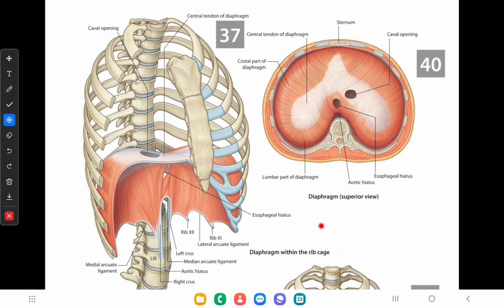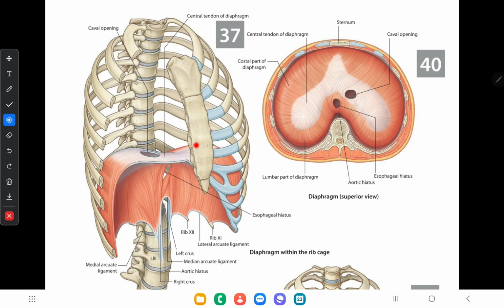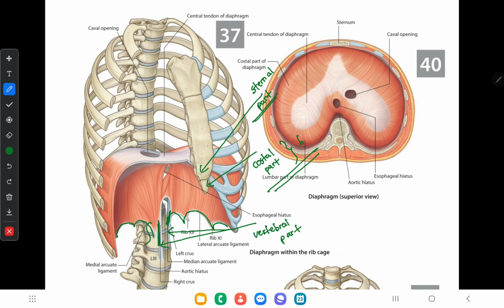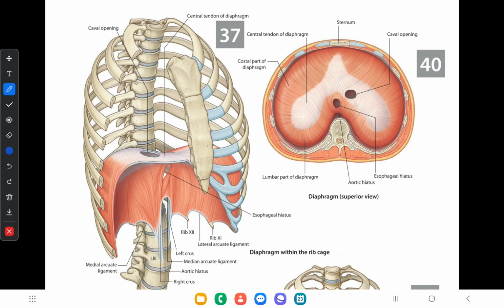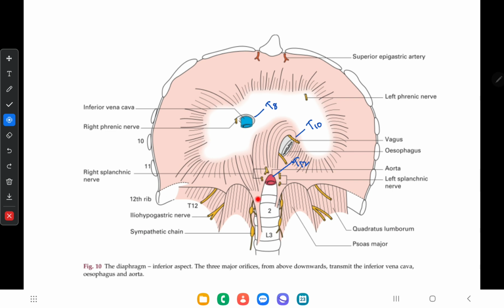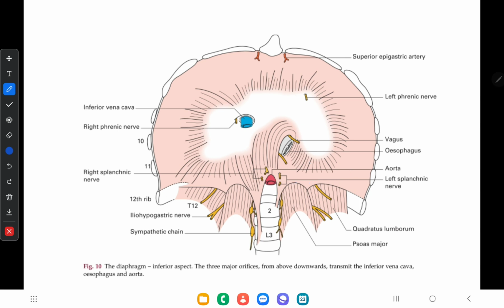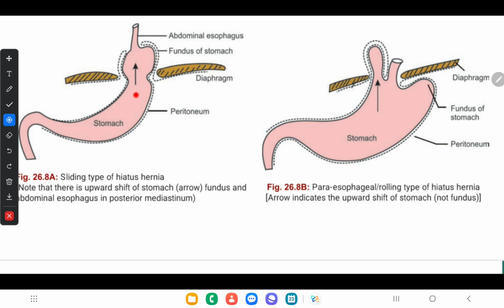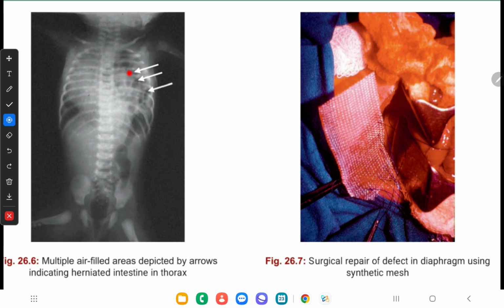Diaphragm || Thorax Anatomy, Openings of the Diaphragm, Nerve Supply and Blood Supply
Diaphragm

The diaphragm is a dome-shaped sheet of muscle and tendon that separates the thoracic and abdominal cavities. It plays a crucial role in respiration, as its contraction increases the volume of the thoracic cavity, leading to inhalation, and its relaxation decreases the volume, leading to exhalation.

 Anatomy of the Diaphragm 🫀
- Origin: The diaphragm originates from several points:
  - Sternal Part: From the xiphoid process.
  - Costal Part: From the inner surfaces of the lower six ribs and their cartilages.
  - Lumbar Part: From the lumbar vertebrae via the right and left crura and the arcuate ligaments.
- Insertion: The fibers converge centrally to insert into the central tendon, which is a thin but strong aponeurosis.
- Shape: The diaphragm is dome-shaped, with a convex upper surface facing the thoracic cavity and a concave lower surface facing the abdominal cavity.

 Openings of the Diaphragm 🩸
The diaphragm has several key openings that allow the passage of structures between the thorax and the abdomen:
1. Aortic Hiatus:
   - Location: T12 vertebral level.
   - Structures Passing Through: Aorta, thoracic duct, and sometimes the azygos vein.
2. Esophageal Hiatus:
   - Location: T10 vertebral level.
   - Structures Passing Through: Esophagus, vagus nerves.
3. Caval Opening:
   - Location: T8 vertebral level.
   - Structures Passing Through: Inferior vena cava, right phrenic nerve.
4. Additional Openings: Smaller openings and apertures exist for other structures such as the sympathetic trunks, splanchnic nerves, and lymphatic vessels.

Nerve Supply of the Diaphragm 🧑‍⚕️
The diaphragm receives its nerve supply from the phrenic nerves:
- Phrenic Nerves (C3, C4, C5): These nerves provide the primary motor innervation to the diaphragm. They originate in the neck and travel downward through the thorax to reach the diaphragm.
- Additional Contributions: Some sensory innervation is provided by the lower intercostal nerves.

Blood Supply of the Diaphragm 🩸
The diaphragm receives its blood supply from several arteries:
- Superior Surface:
  - Pericardiacophrenic Arteries: Branches of the internal thoracic arteries.
  - Musculophrenic Arteries: Also branches of the internal thoracic arteries.
  - Superior Phrenic Arteries: Branches of the thoracic aorta.
- Inferior Surface:
  - Inferior Phrenic Arteries: Branches of the abdominal aorta.

The venous drainage of the diaphragm corresponds to its arterial supply and includes the pericardiacophrenic, musculophrenic, and superior and inferior phrenic veins.

Summary 🫀🧑‍⚕️🩸
The diaphragm is a vital muscle in the respiratory system, separating the thoracic and abdominal cavities. It features several key openings for the passage of structures between these cavities and is innervated primarily by the phrenic nerves. Its blood supply comes from multiple arteries, ensuring its effective function in respiration.

⏰ Chapter Timestamps:

00:00 - Introduction
03:16 - Surface Markings
04:34 - Origin
08:30 - Insertions
09:15 - Openings in the Diaphragm
13:52 - Nerve Supply
15:25 - Blood Supply
16:15 - Diaphragm Hernia
17:58 - Diaphragm Paralysis

anatomy of diaphragm
diaphragm anatomy
nerve supply of diaphragm
openings of diaphragm
minor openings of diaphragm
blood supply of diaphragm
the diaphragm anatomy
diaphragm origin and insertion
diaphragm nerve supply
right crus of diaphragm
diaphragm muscle anatomy
sensory and motor nerve supply of diaphragm
major openings of diaphragm
diaphragm openings anatomy
openings in the diaphragm
diaphragm openings